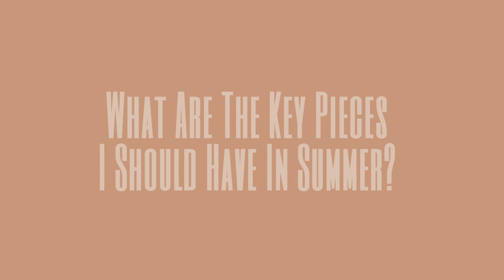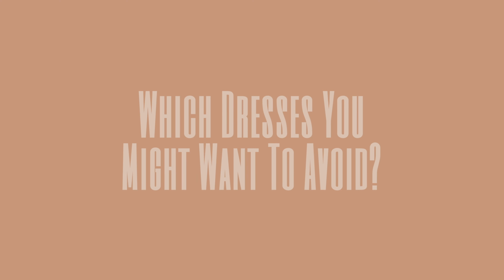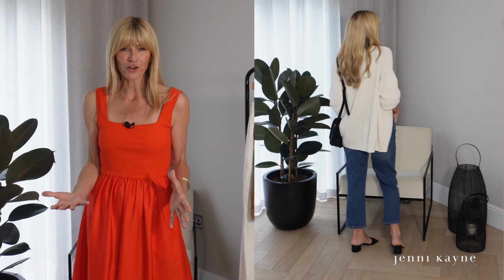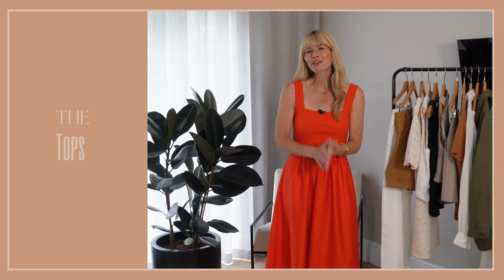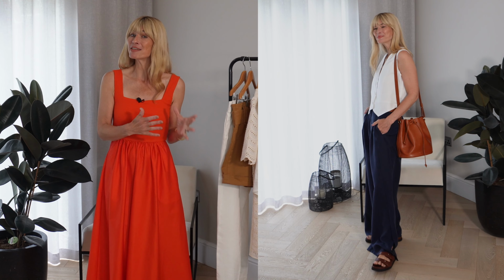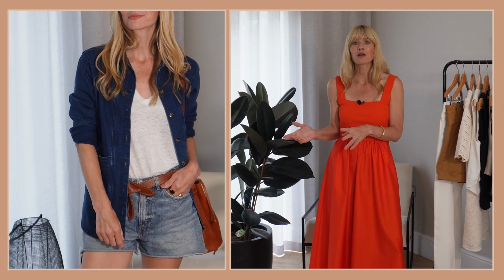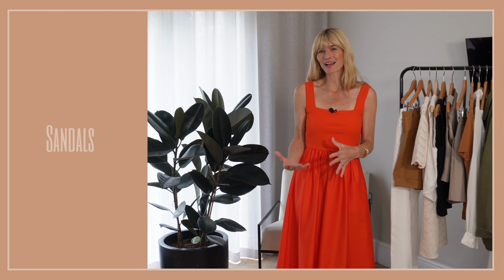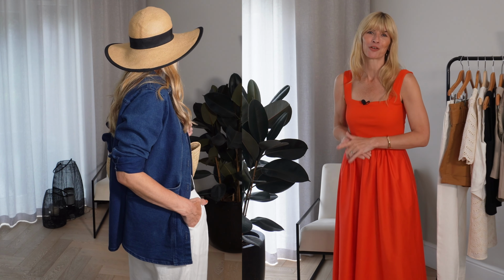SUMMER CAPSULE WARDROBE 2023 | Key essentials on my rail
Summer capsule wardrobe. All my key pieces on my rail this 2023 and how I shall be styling them together:) Find your capsule closet essentials at Jenni Kayne and get 15% off with my discount: FASHION15 ad ALL OUTFITS ARE LINKED BELOW

I would also love to add to basket:
The Cove Dress
The drift dress in terracotta
Capri caftan dress, I’d probably go with white for our holiday
Cashmere Boyfriend sweater:) I can’t decide between the oatmeal or navy?
Love their pleated shorts. Worryingly, I could go on and on with lovely pieces!

THE BIG FASHION EDIT - All the fashion trends you need to know for Autumn Winter 2023 and how to style them in your everyday outfits

MY SILK BLOUSE
I have this one in the white, navy and bottle green

THE LINEN SHIRT
I went for the small and the fit is meant to be oversized

KNITWEAR
I’m reaching for this cotton cardigan the most at the moment

SHOES
All featured above with various outfits

Thank you so much for all your support for me and my channel fashion and style edit. It is wholeheartedly appreciated:)